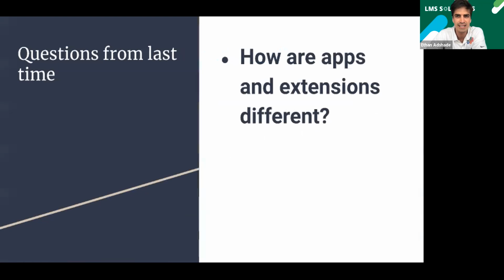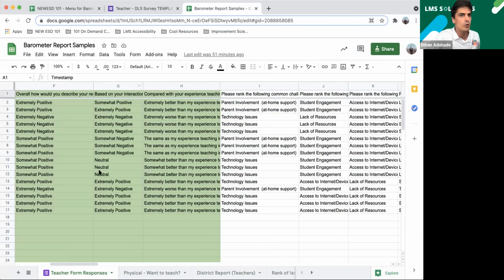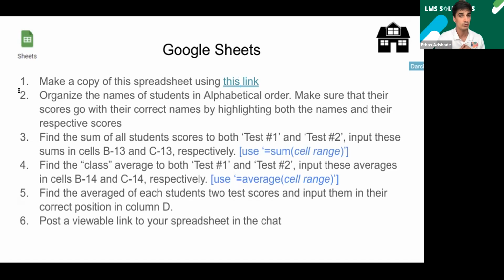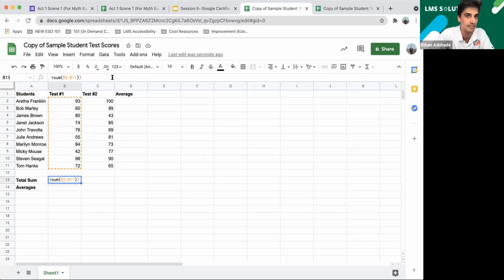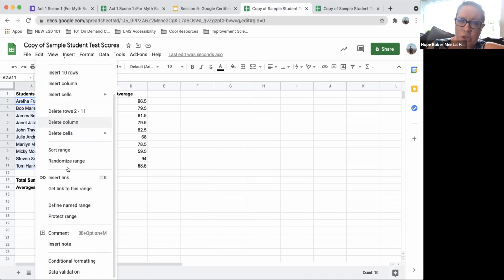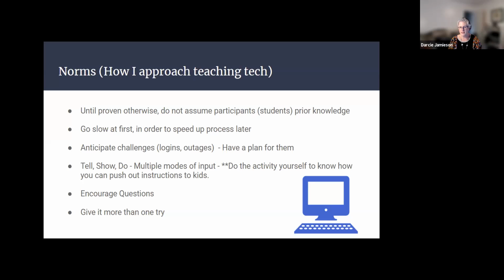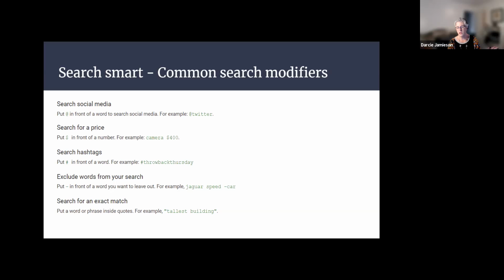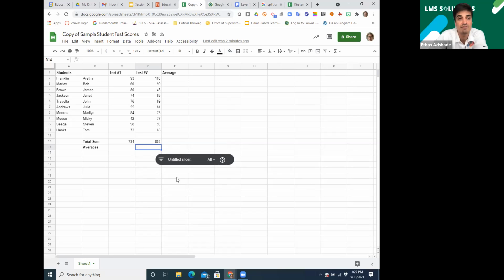LMS Solutions: Google Certification Cohort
In unit 8, you'll learn:

Determine the correct type of data to collect as an educator
Develop effective methods of collecting the data required
Organize and configure information to accurately represent the results
Determine what lessons are needed to help students keep their information secure
Pick the right tool for the learning objective you are trying to reach
Determine what process to use to discover various methods of data analysis
And in unit 9, you'll learn:

The essential digital literacy skill of searching online
Simple steps to evaluate sources
Easy processes for filtering search results and an understanding of why this is important
How to avoid plagiarism in the context of Web research
How to customize your online experience using Google Chrome
The potential for creativity and curiosity to be fostered using Chrome Apps and Extensions